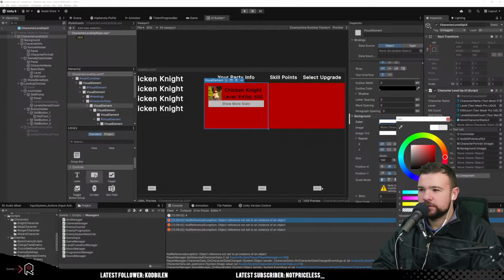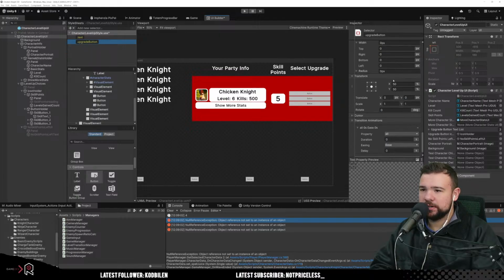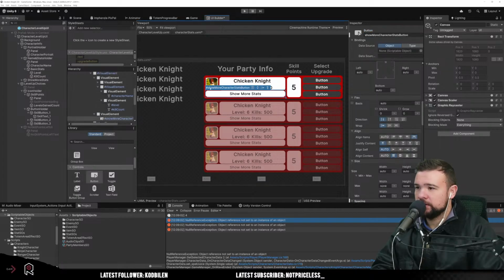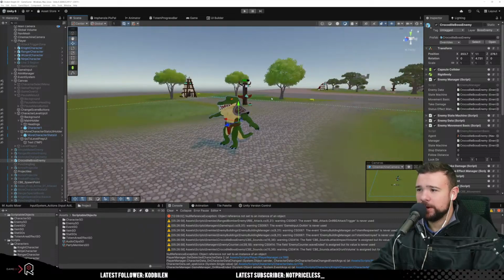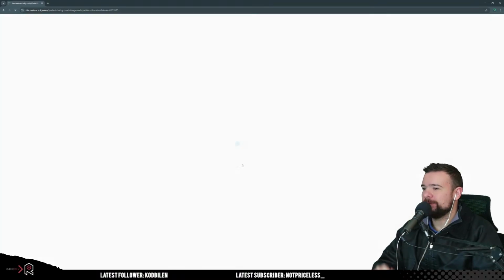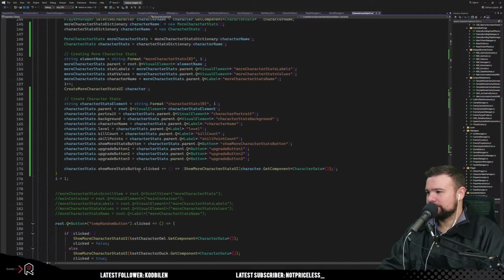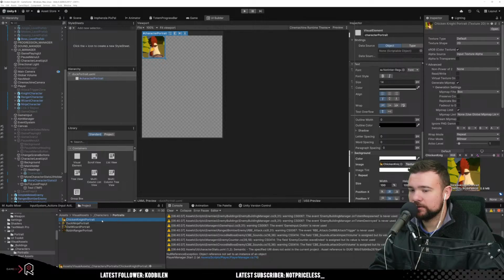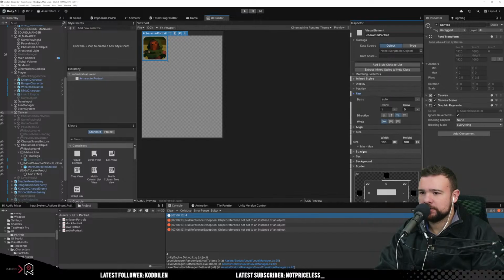[Game Dev] When will the UI be finished? | UNITY